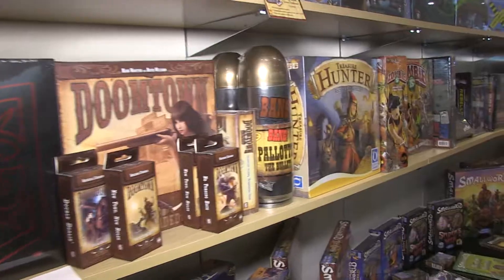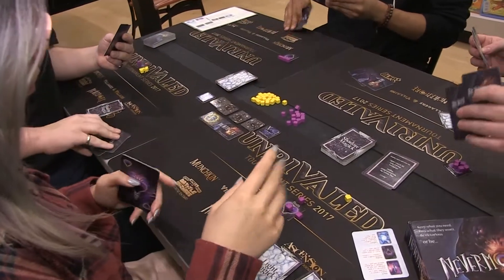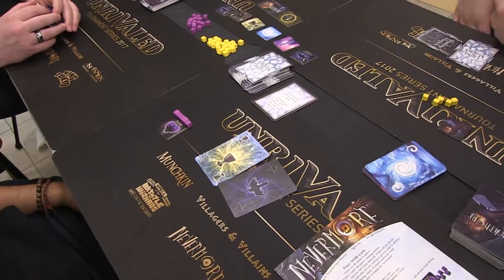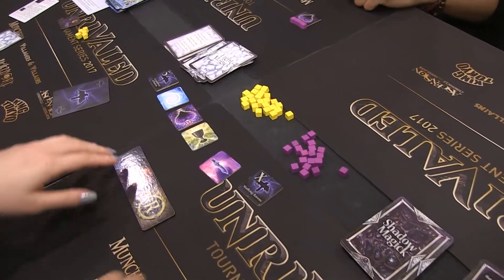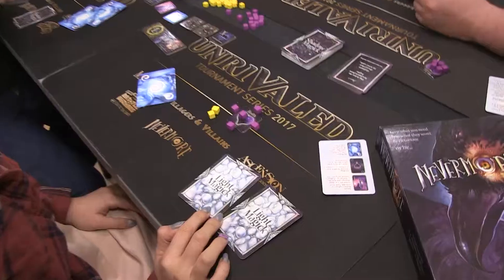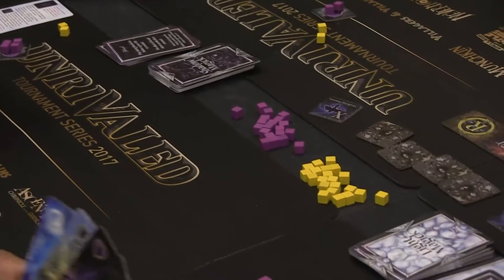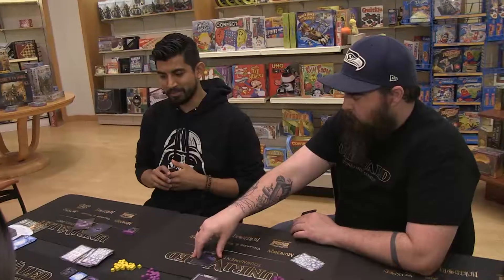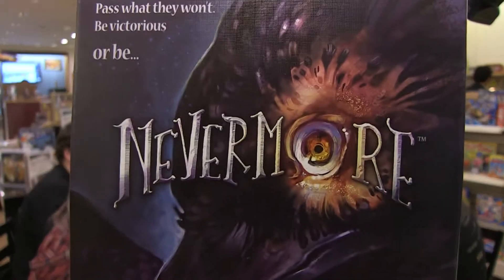Unrivaled! - How to play Nevermore in a Tournament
Unrivaled Tournament Series - How to play Nevermore in a tournament. for more information.